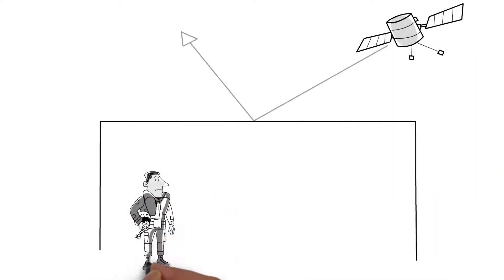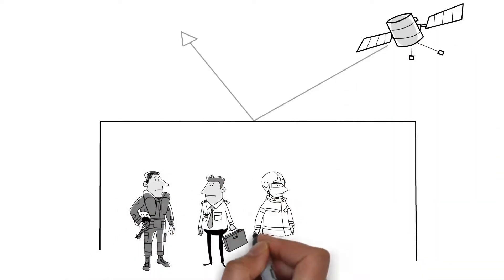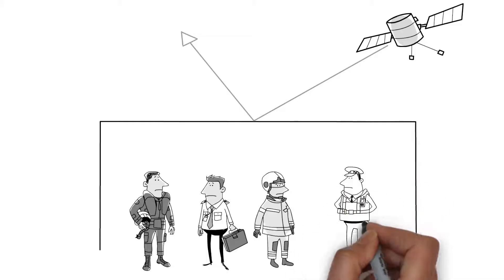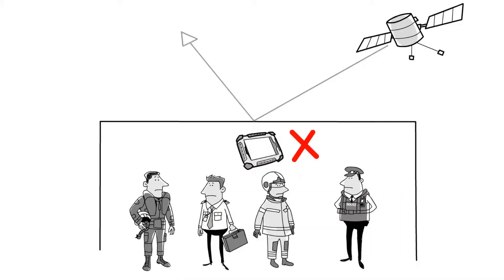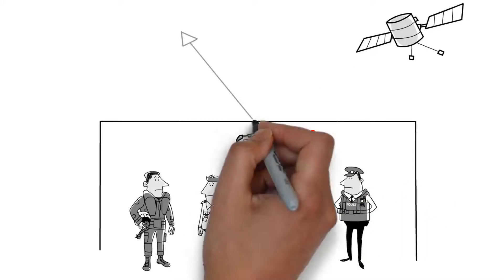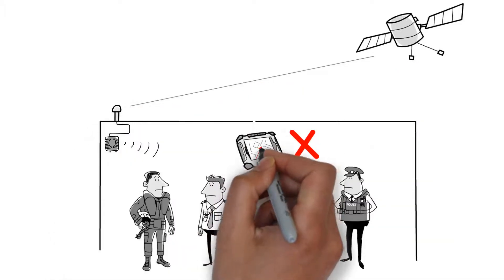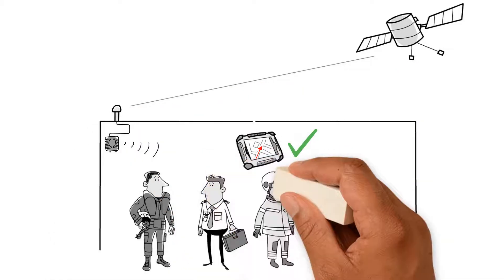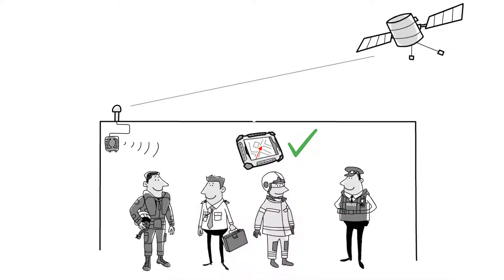ROGER GPS, para que sirve un repetidor GPS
El Repetidor Roger-GPS permite el uso de dispositivos y servicios GPS en lugares interiores donde antes era imposible porque no llegaba la señal. El repetidor capta la señal GNSS de los satélites y la reenvia al interior de una oficina, nave, hangar, etc. para que esté disponible para receptores GNSS/GPS. Distribuido por AN CONSULT ESPAÑA